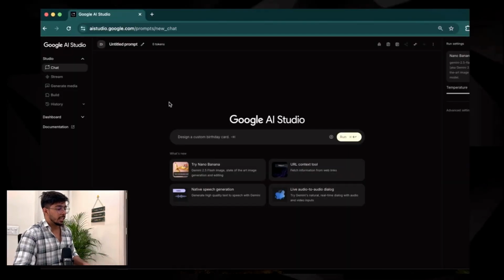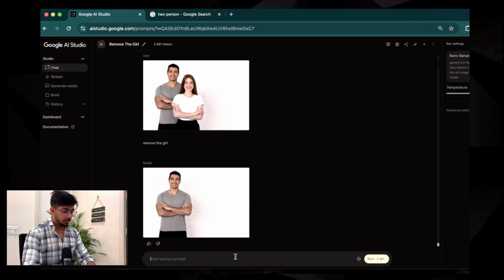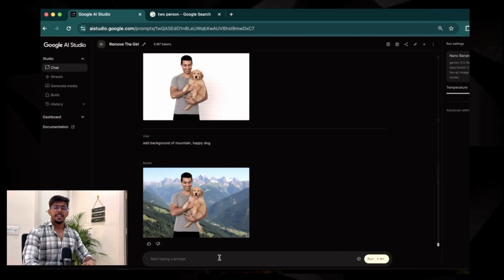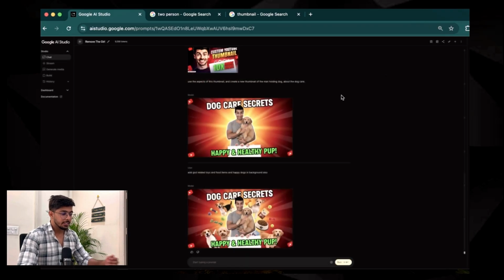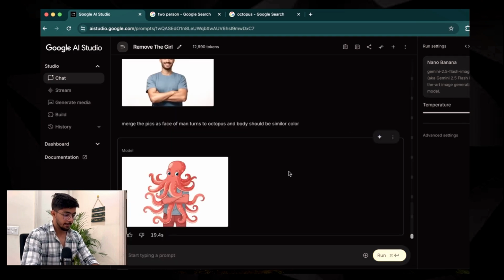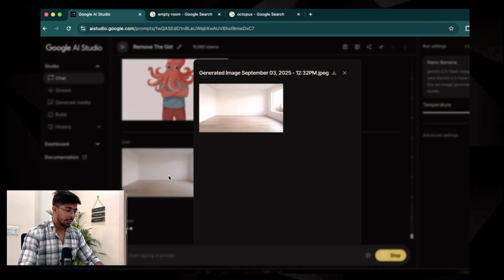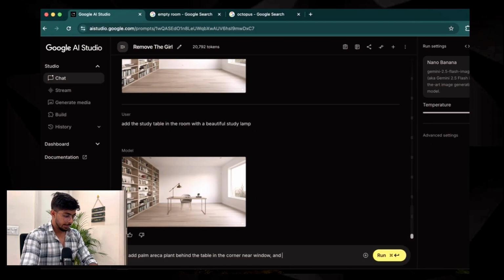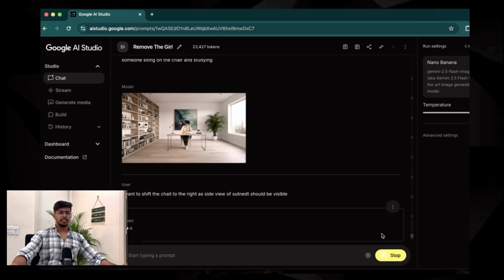Google Nano Banana: AI Photo Editing Made Super Easy!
Discover Google's revolutionary Nano Banana technology – the new AI photo editing tool that makes editing pictures effortless! Say goodbye to long hours of manual edits and hello to smart, quick, and professional-looking photos in just a few clicks. Perfect for beginners, creators, and professionals alike!